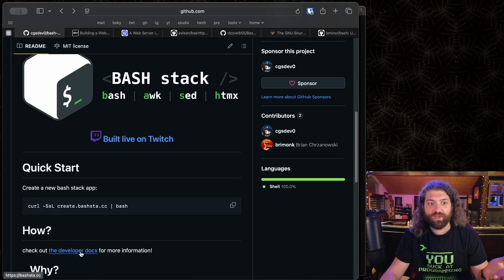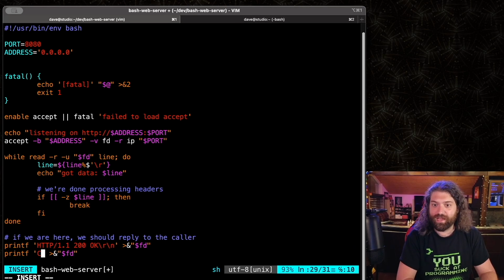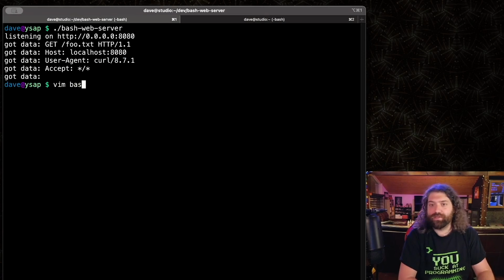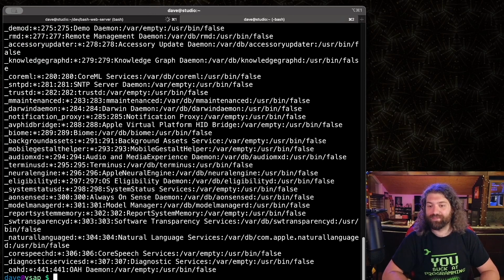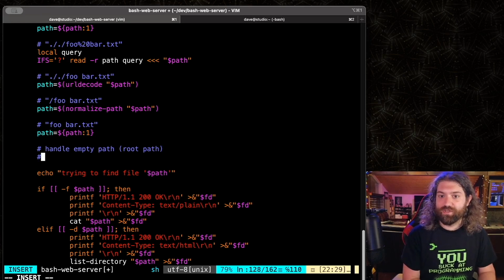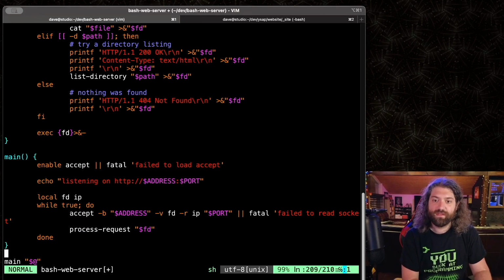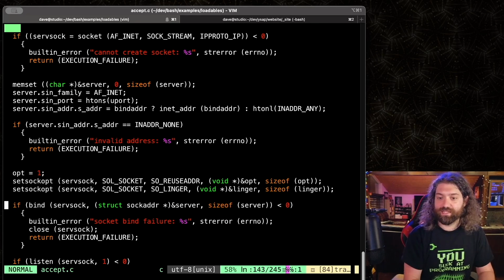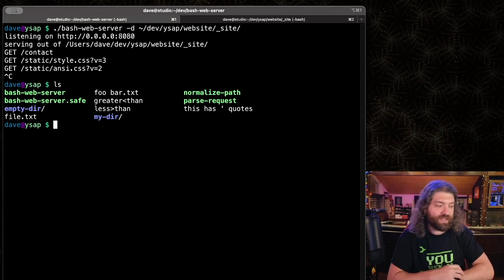Can You Write A Web Server in PURE BASH?! (no socat, no netcat, no external tools)